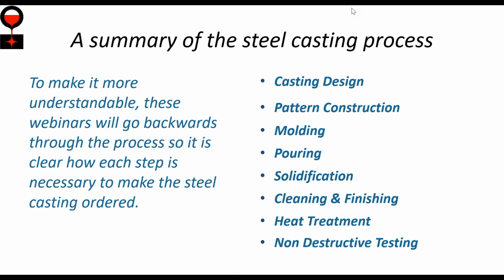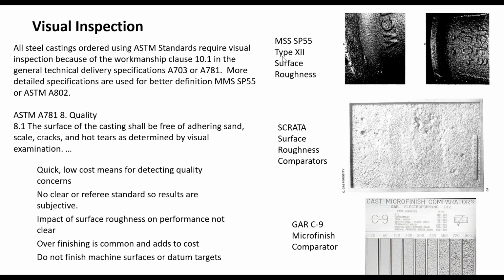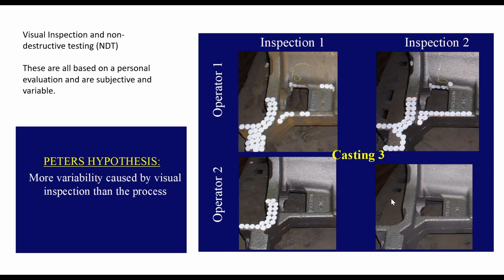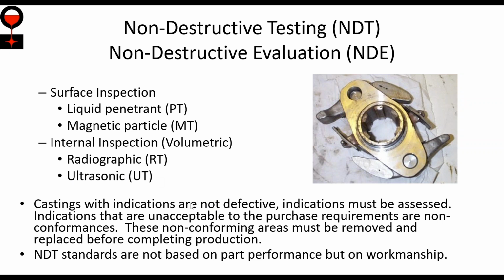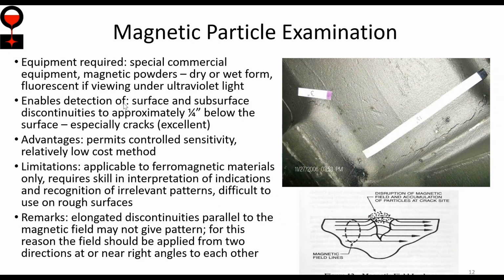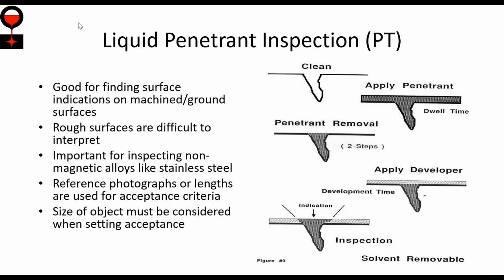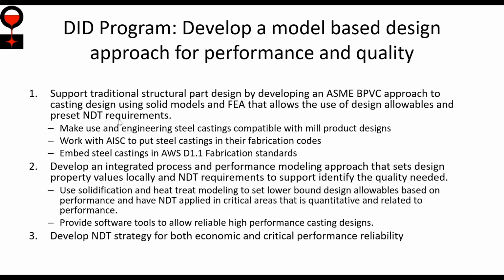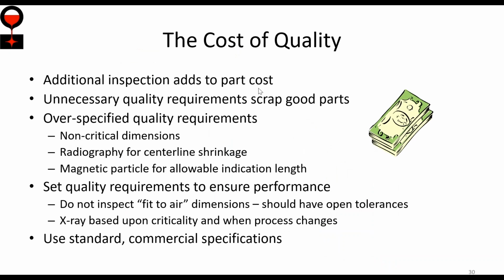Steel Casting Inspection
Inspection is at the end of the steel casting production process - it's where we confirm that the casting meets the customer's requirements.  There are a wide variety of types of inspection, ranging from simple visual inspection, through non-destructive testing such as liquid penetrant testing, magnetic particle testing, radiographic examination, ultrasonic testing and dimensional examination.  We also get into variability of inspection itself.

Two Steel Casting Handbook Supplements may be of interest